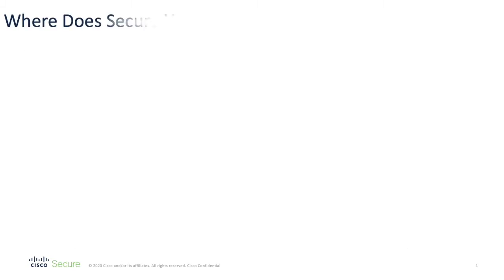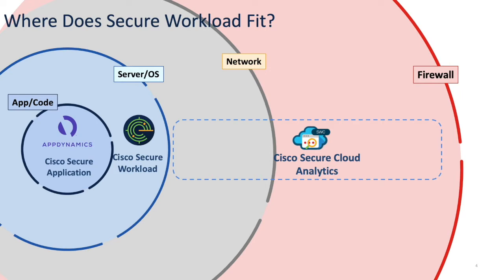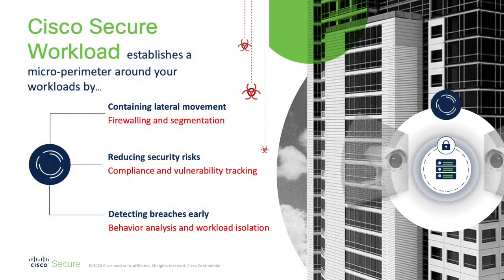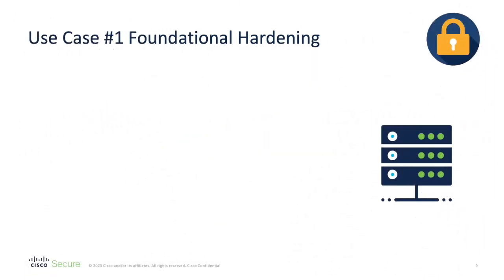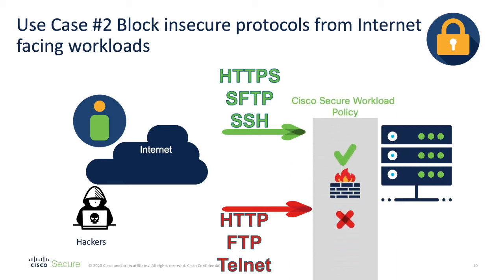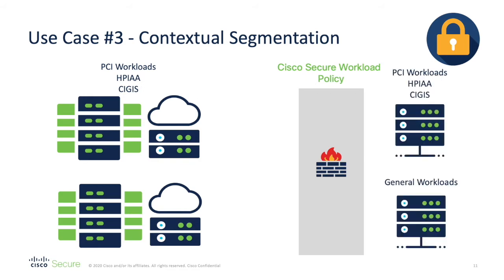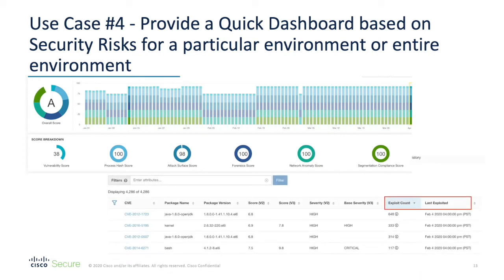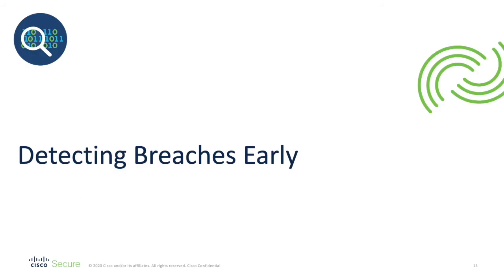Cisco Secure Workload Use Cases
This brief video will go over 6 use cases for Cisco Secure Workload that customers could easily execute.
1- Foundational Hardening
2- Block Insecure protocols from Internet-facing workloads
3- Contextual Segmentation
4- Security Dashboard
5- Quarantine Policy
6- MITRE ATT&CK Framework